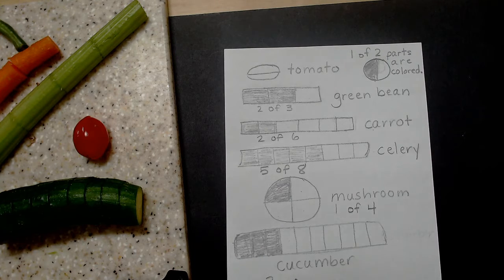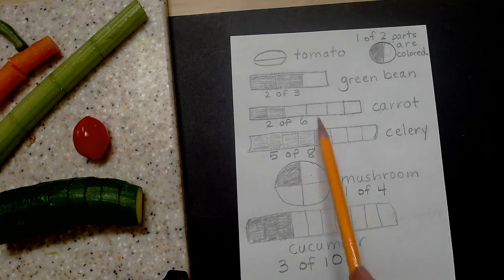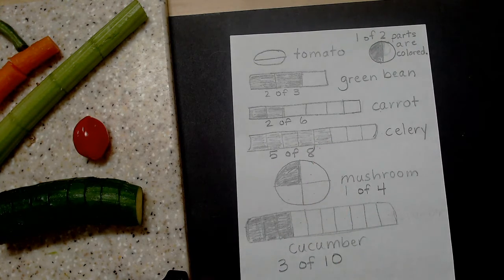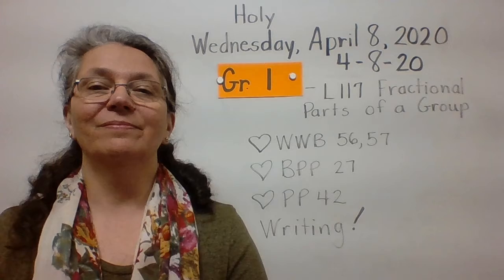Gr 1 Math 4 8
L117 Fractional Parts of a Group with Veggies
Oddball Fact Practice
SuperKids Reminders